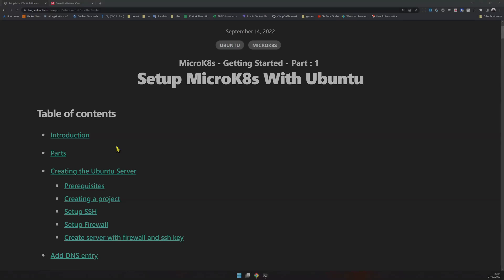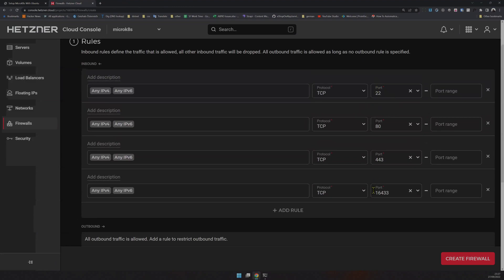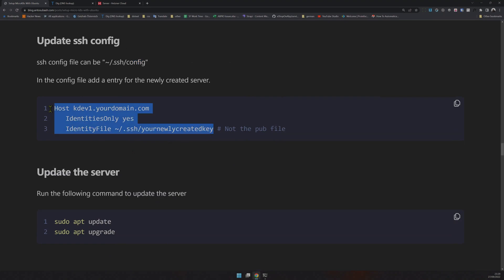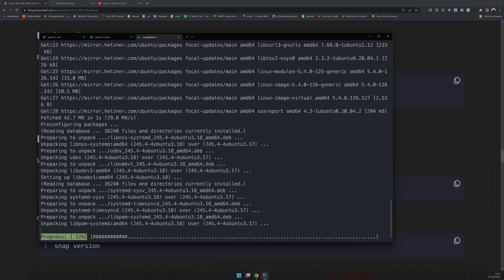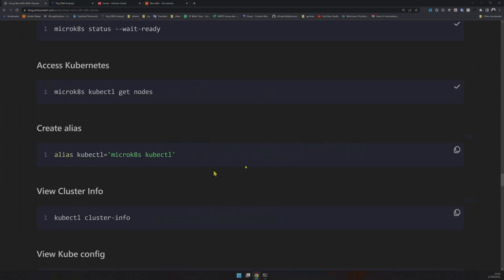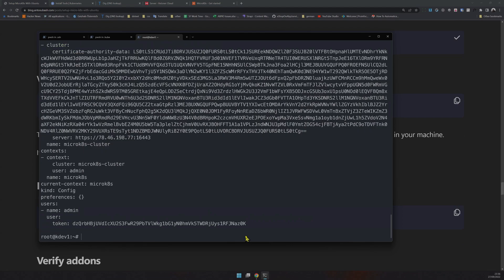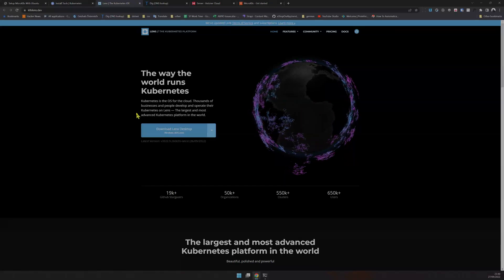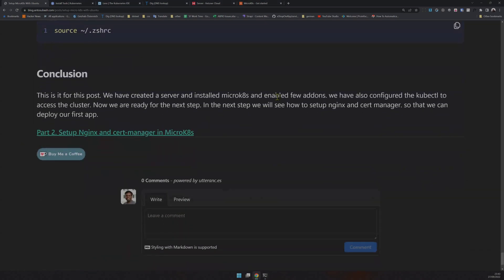Setup MicroK8s With Ubuntu - Part 1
In this post we will see how to create a single node kubernetes cluster using microk8s. We will use hetzner cloud to create the server and install ubuntu server on it. We will then install microk8s and connect to the cluster using kubectl.